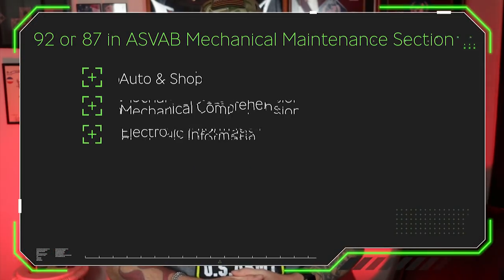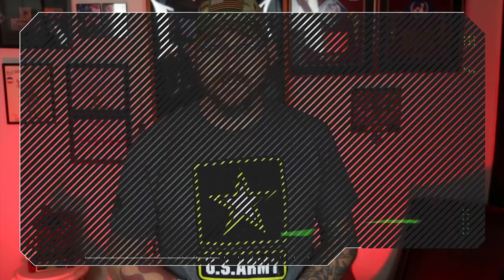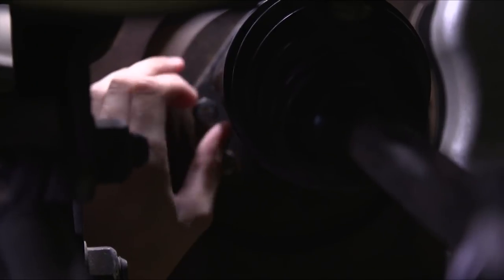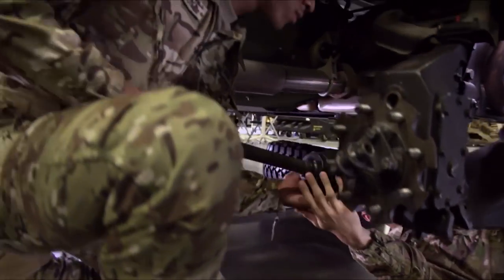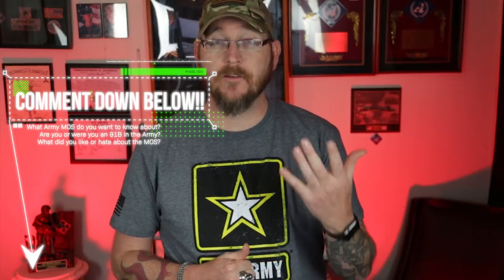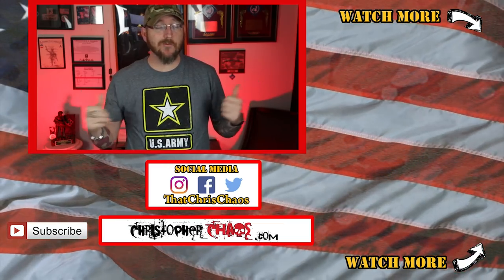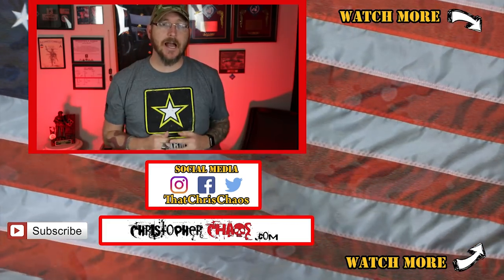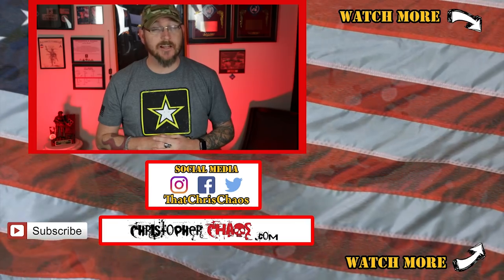91B Wheeled Vehicle Mechanic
In this MOS Monday video im giving a brief summery about the MOS of a 91B, a wheeled vehicle mechanic in the US Army.

SEND MAIL

CHAOS SHIRT

NOTEBOOKS by CHAOS

SOCIAL MEDIA

✅ Snapchat user name:
 ThatChrisChaos

Main Camera:

Camera for live streams:

Wireless mic:

Live stream mic:

Mic boom arm:

Green Screen:

American flag backdrop:

Gaming chair: